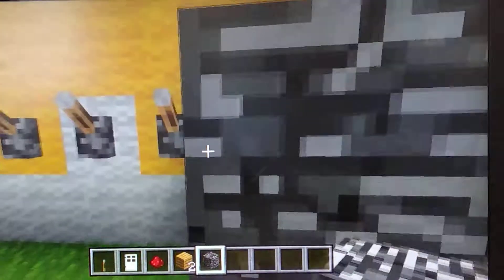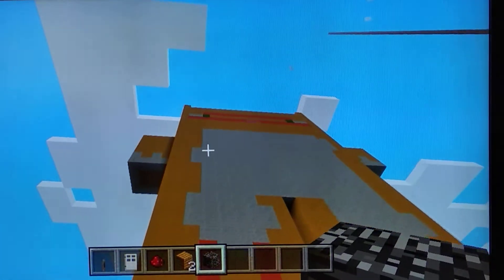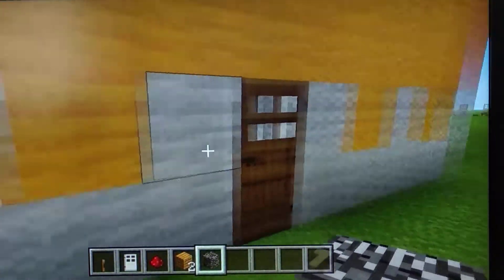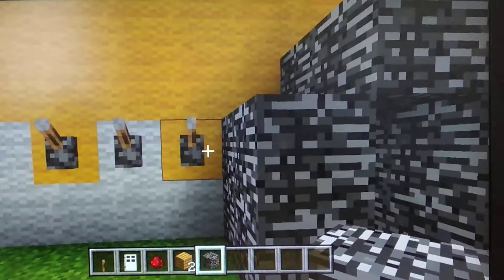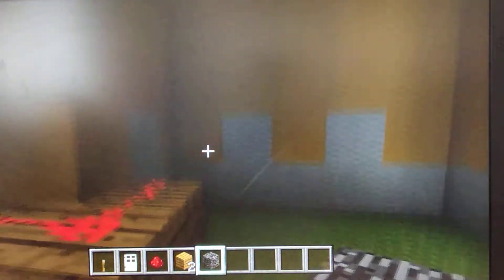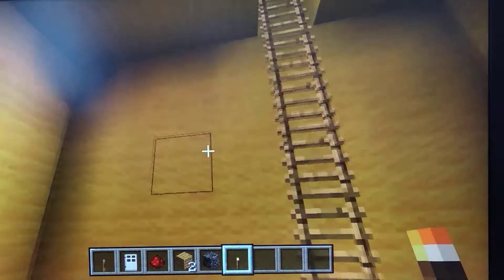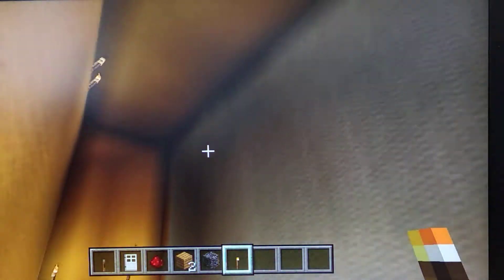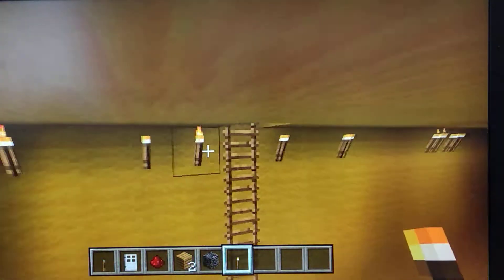Minecraft me getting in my body in Minecraft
By 5 years old Callum self taught playing Minecraft Xbox